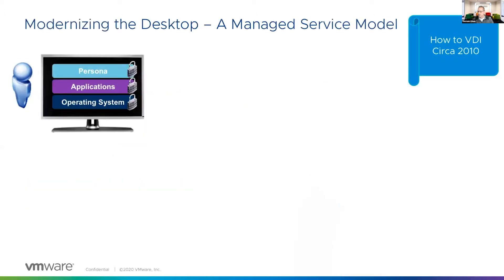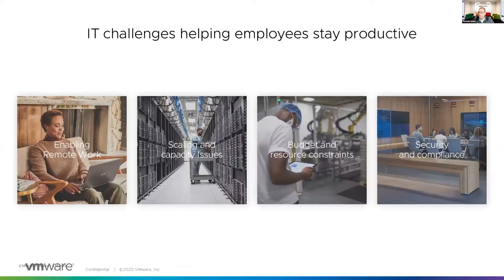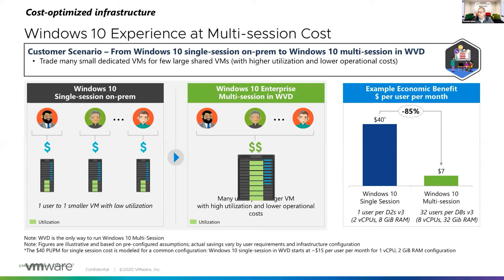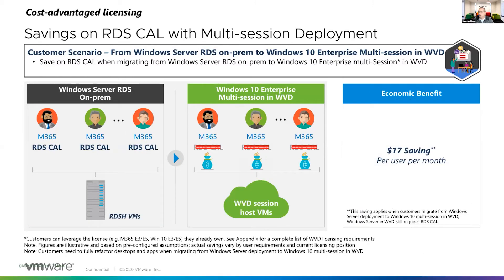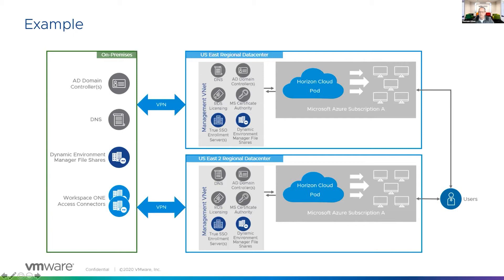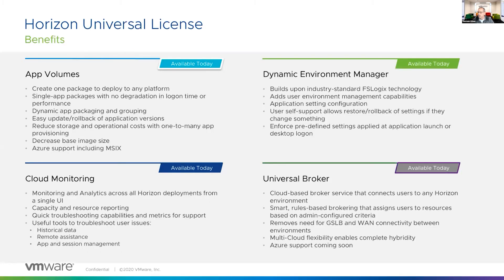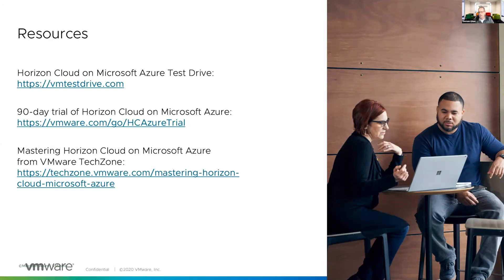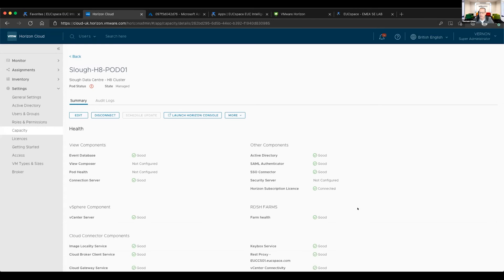Horizon Cloud Service on Azure Modern Desktop with legacy constraints- VMware Vernon Lihou